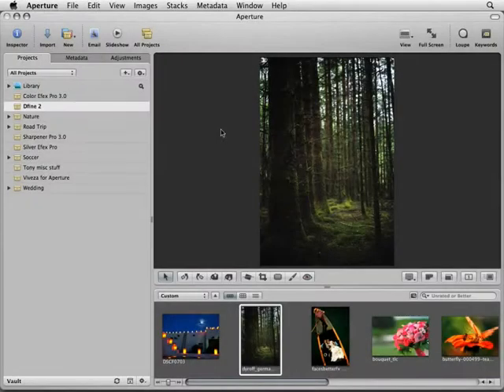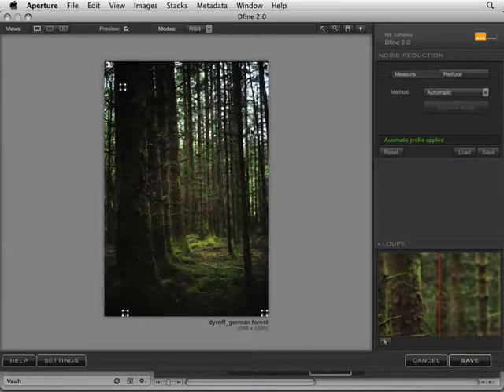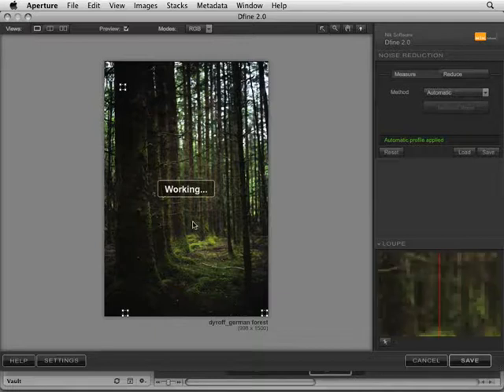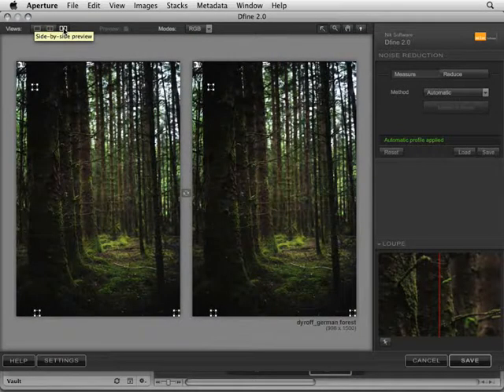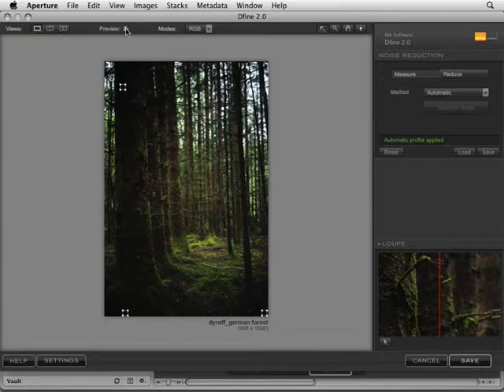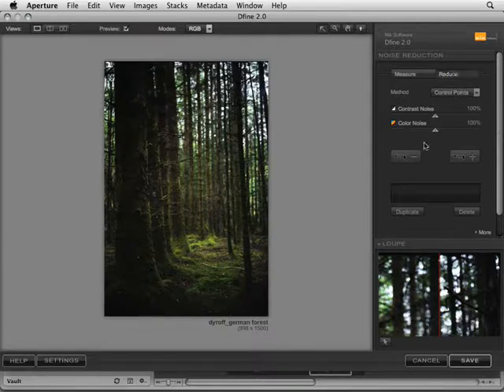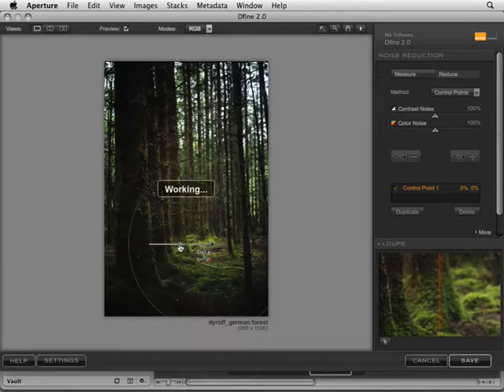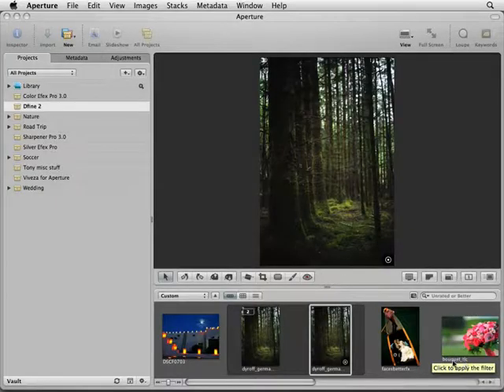Dfine User Interface in Aperture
Learn how to launch and see a walkthrough of the Dfine 2.0 interface running in Apple Aperture.